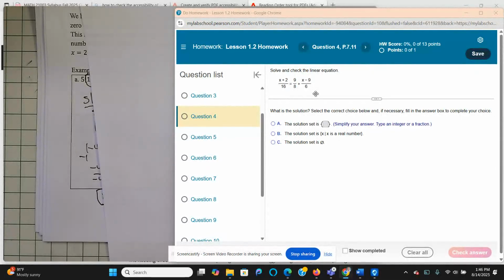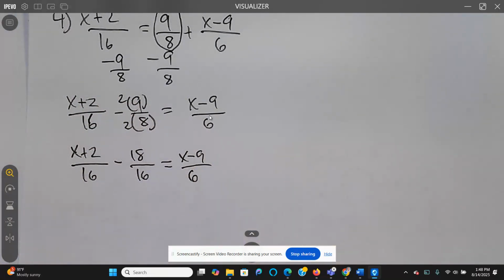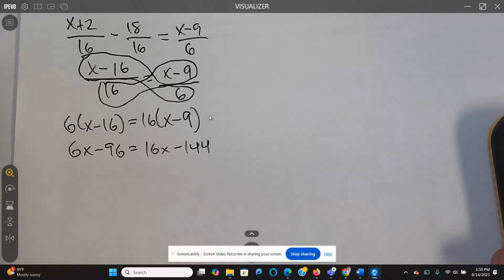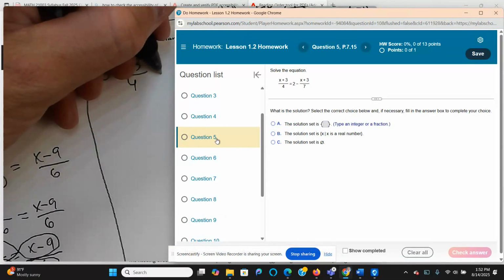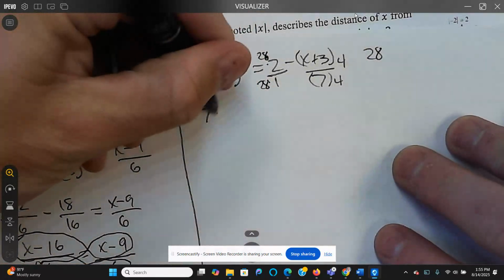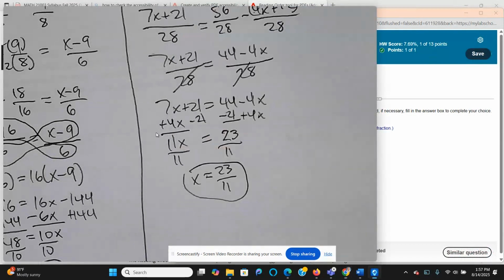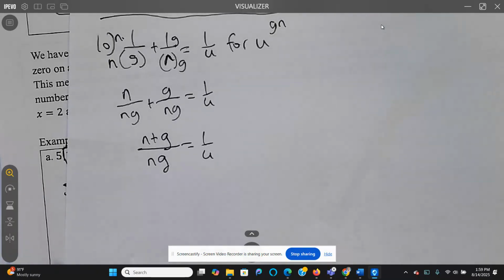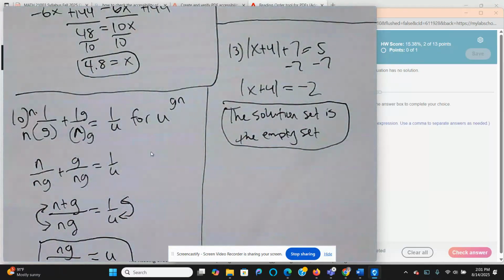ATUCA Lesson 1.2 Homework 4, 5, 10, 13